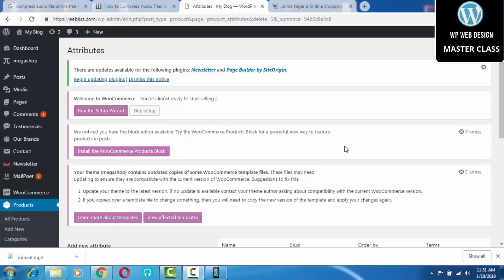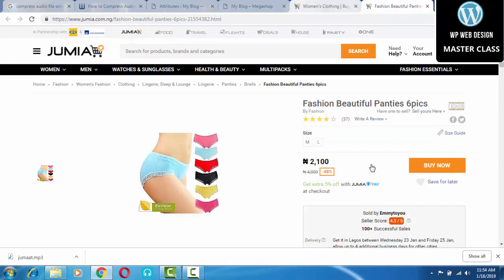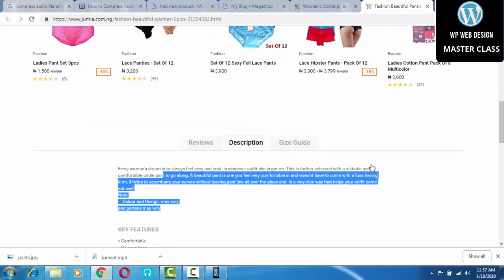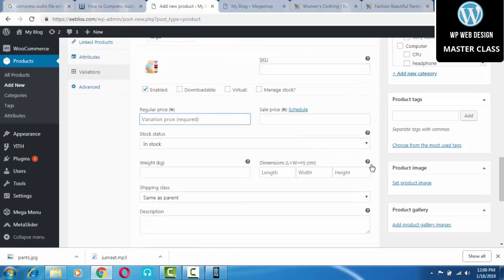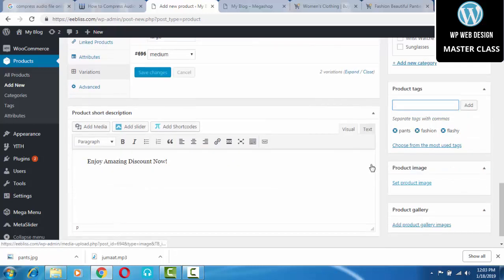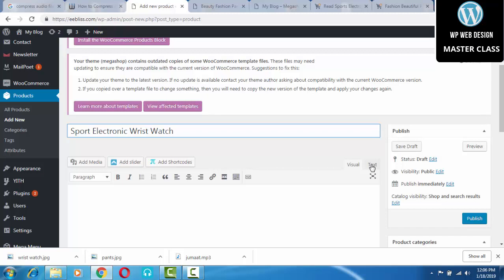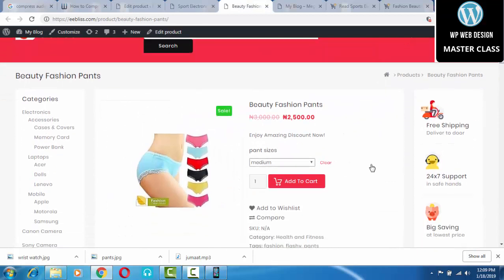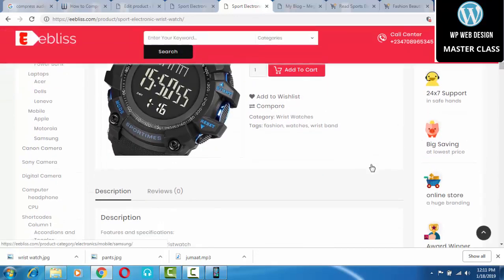How To Create Simple and Variable Product In Wordpress Woocommerce